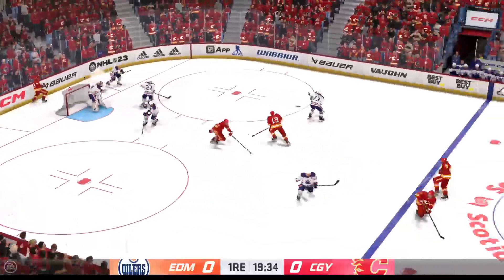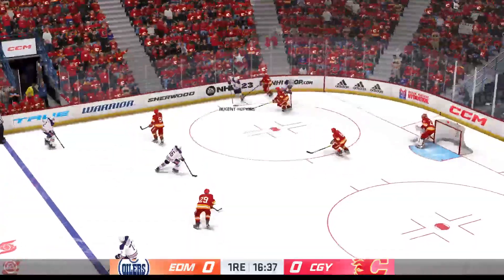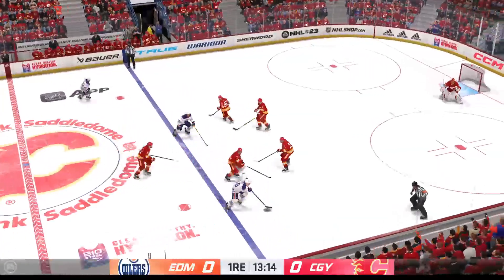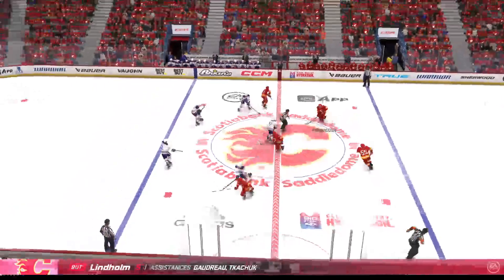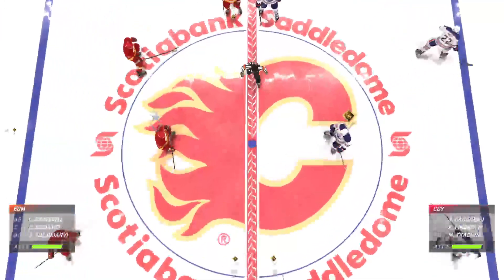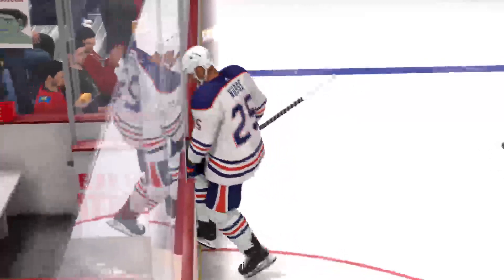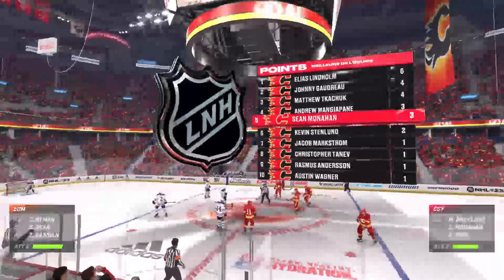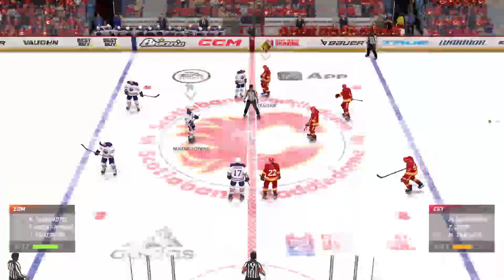Match no 3 EDM vs CGY (Wagner blessé)